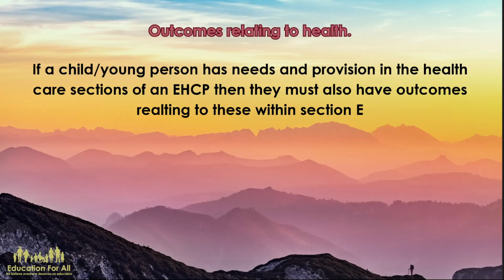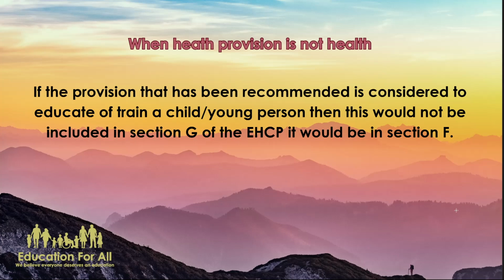Health needs and provision